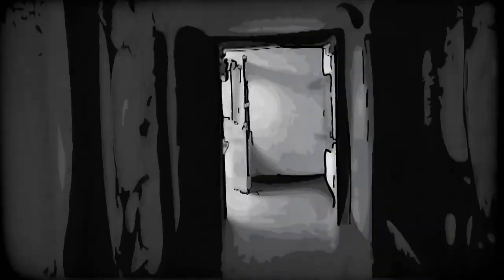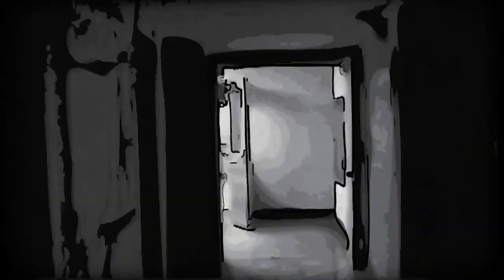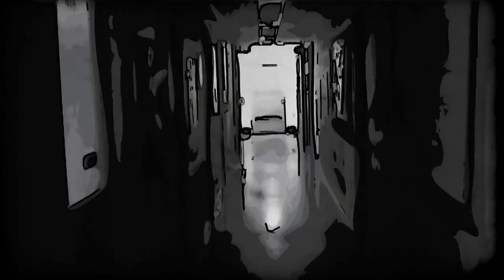BiPolar Orange - Clockwork HD